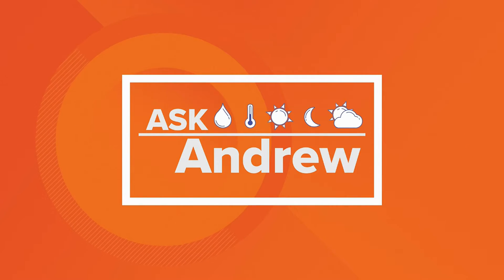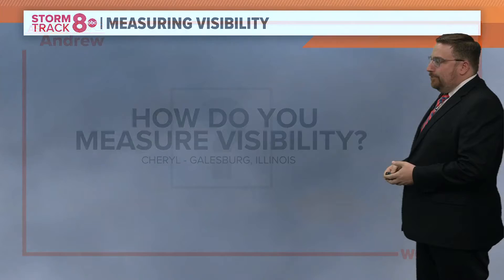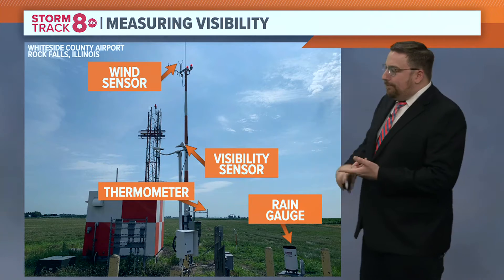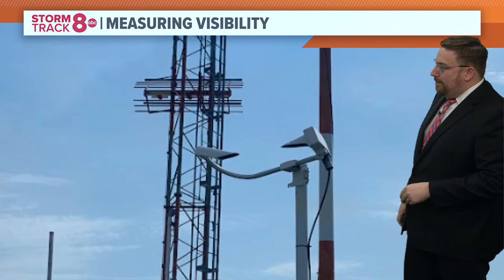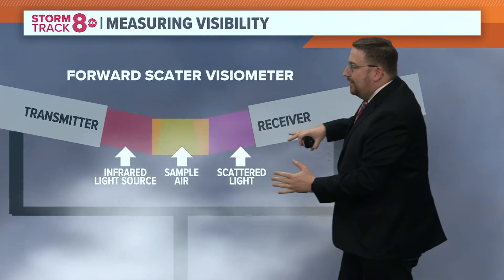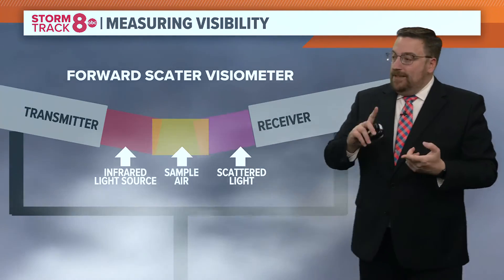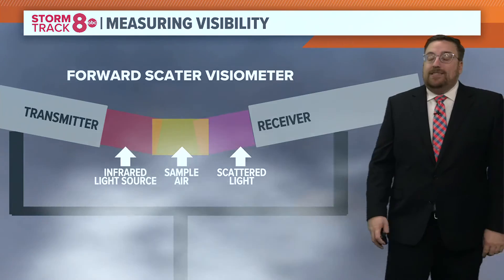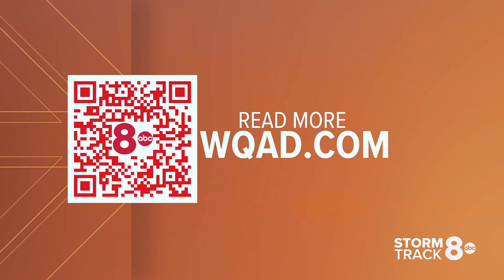Ask Andrew | How is visibility measured?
Cheryl from Galesburg asks how we measure visibility. Meteorologist Andrew Stutzke explains which piece of equipment is tasked with the job.